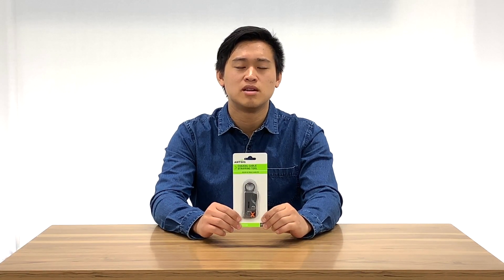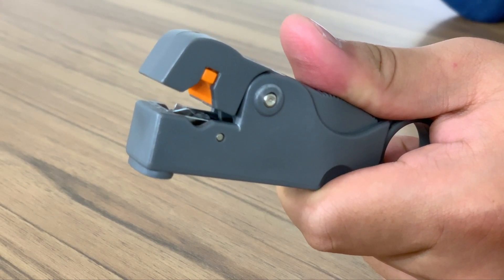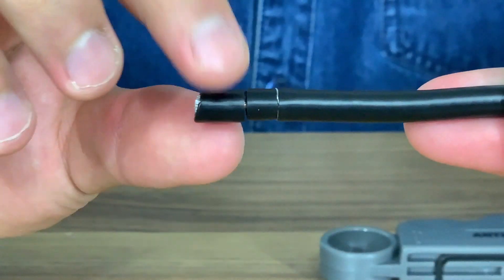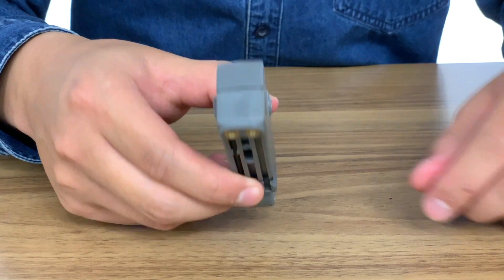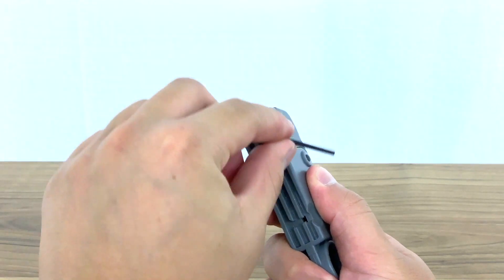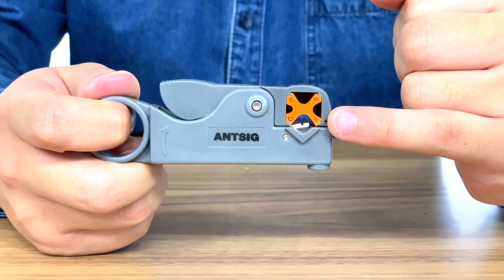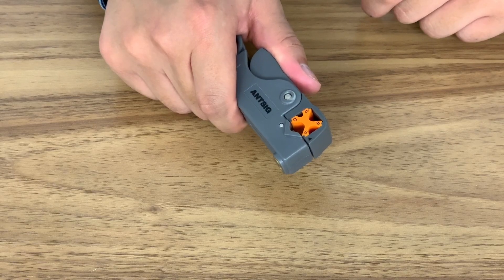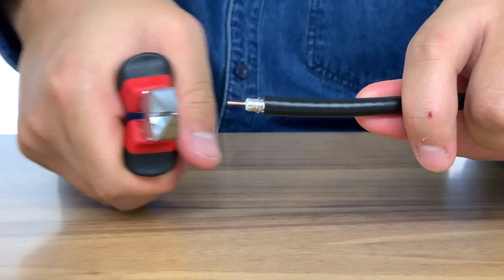ANTSIG : How to use a coax stripping tool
The Antsig Coaxial Cable Stripping Tool is a professional grade stripping tool, containing multiple blades to strip the coaxial cable jacket and inner conductor in one operation. A rotatable key within the device, allows for selection of the coaxial cable type and size.

- Strips RG-58/59/62/6/6QS/3C/4C/5C type cables
- Industry standard stripping tool

Model No: APT332
For more related products and additional how-to guides head to our